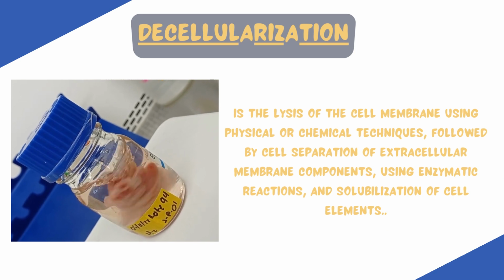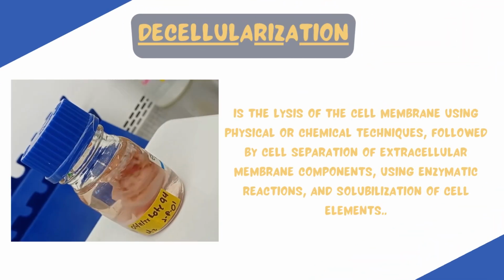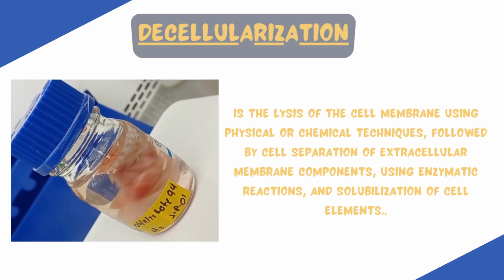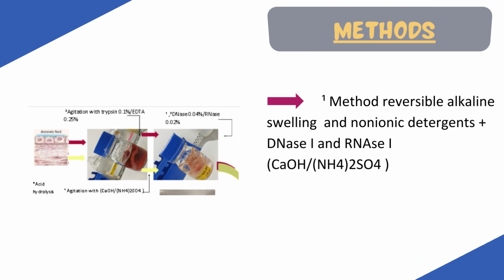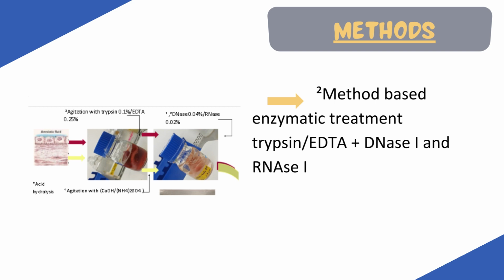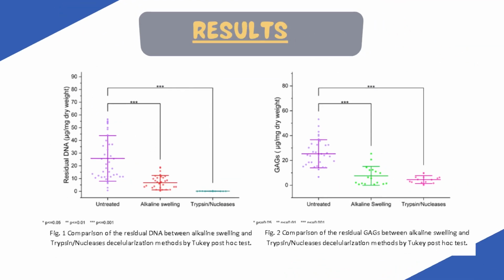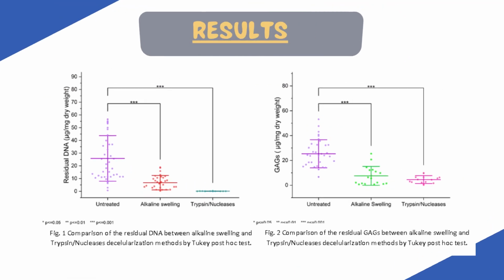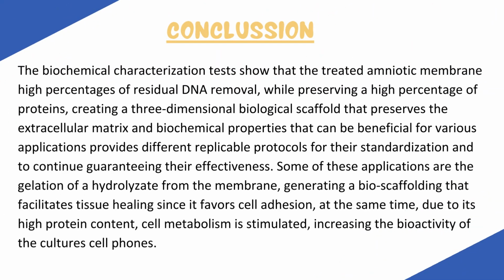DECELLULARIZATION OF THE HUMAN AMNIOTIC MEMBRANE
DECELLULARIZATION OF THE HUMAN AMNIOTIC MEMBRANE AND THE EFFECT ON THE PROPERTIES OF ITS BIOSCAFFOLDS ​